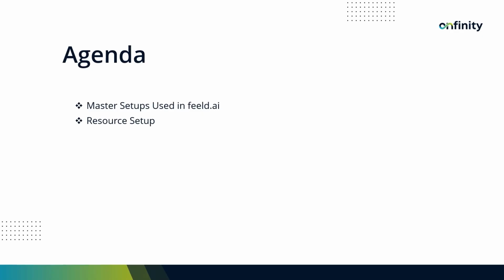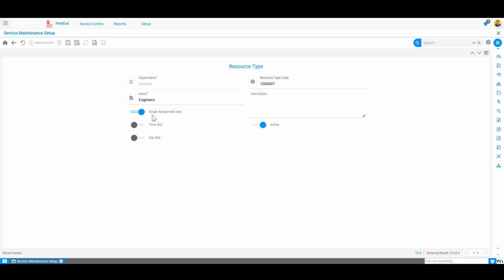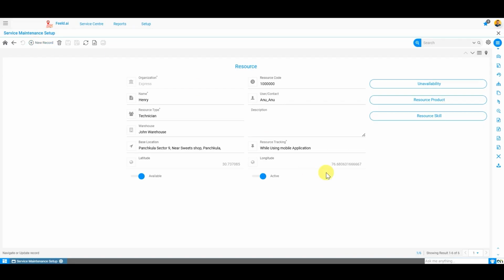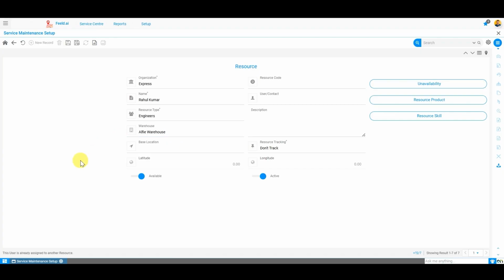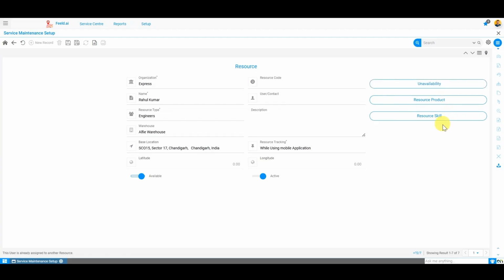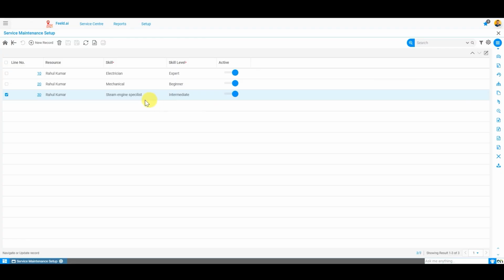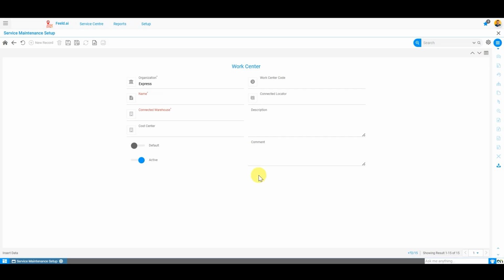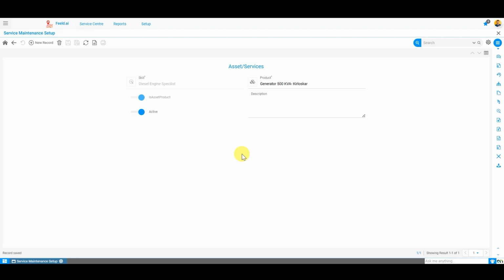03 Plant Maintenance | Resource Setup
In this video, we walk through how Onfinity ERP handles vendor payment workflows from start to finish. You'll see exactly how to process payments, manage approvals, and handle multiple payment methods without the manual back-and-forth that slows most teams down.

Vendor payment processing often involves scattered spreadsheets, manual data entry, and approval bottlenecks. This video shows how Onfinity streamlines the entire workflow—from purchase order matching through final settlement—so your AP team can focus on exceptions instead of busywork.

THIS VIDEO IS FOR:

Accounts payable managers processing vendor payments manually
Finance teams managing payment approvals and compliance
ERP decision-makers evaluating payment automation
Controllers looking to reduce payment cycle time
Organizations handling multicurrency or complex vendor relationships

USE CASES:

Vendor payment processing and scheduling
Check printing and digital payment methods
Partial and full payment handling
Payment holds and exception management
Vendor portal and self-service payment tracking

Watch the demo to understand how Onfinity eliminates manual payment steps while keeping full audit trails and compliance controls in place.

TIMESTAMPS:

00:00 Introduction to vendor payment workflows
02:15 Setting up payment runs in Onfinity
04:45 Approval routing and compliance checks
07:20 Processing checks and digital payments
09:50 Payment exceptions and hold management
12:30 Reporting and audit trails